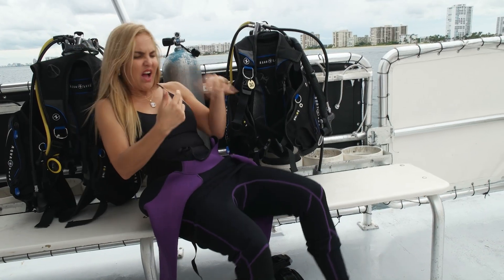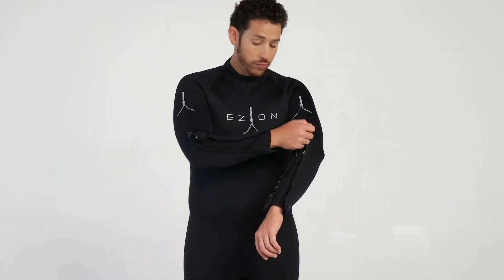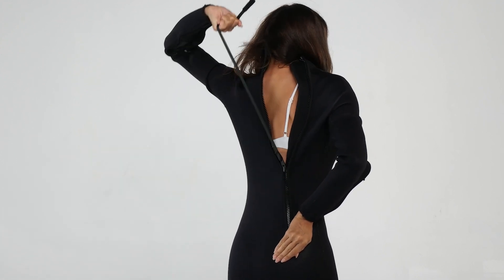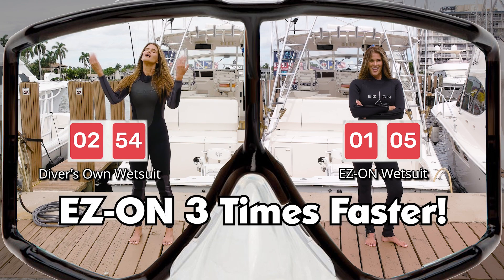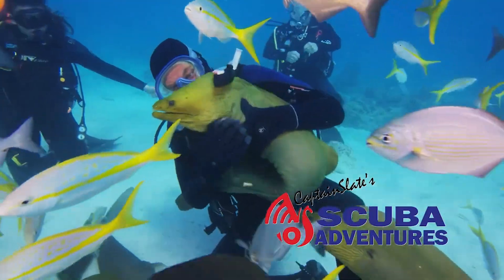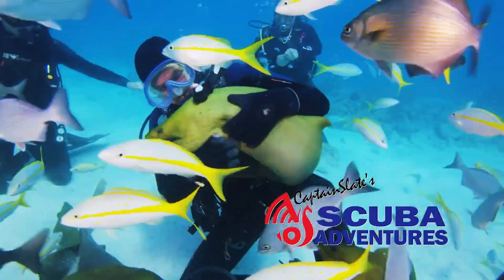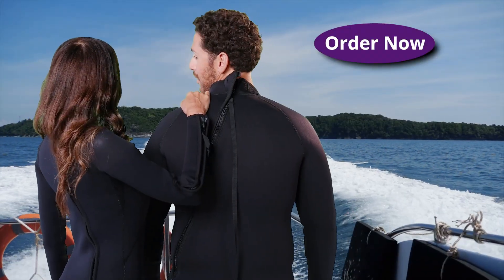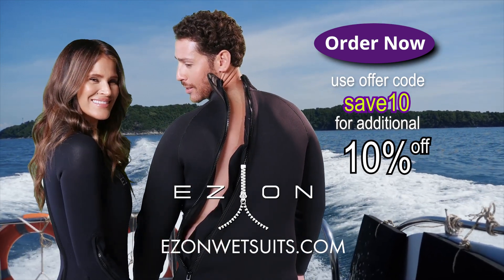Slate Commercial with offer code "save10"